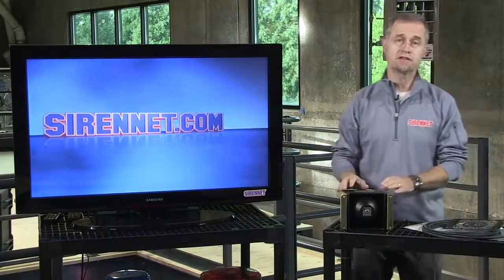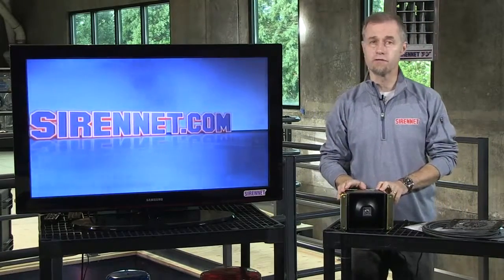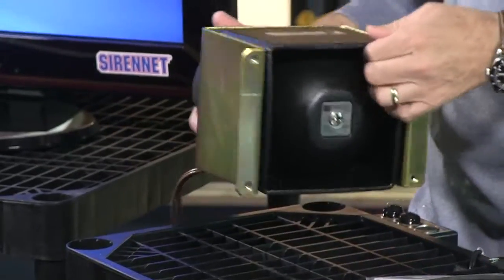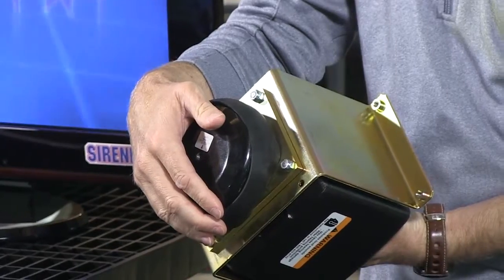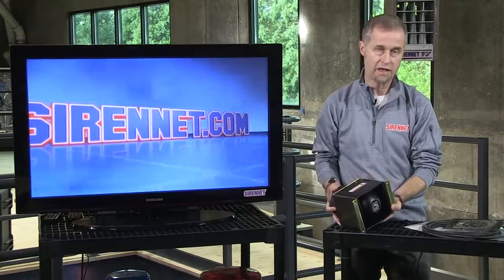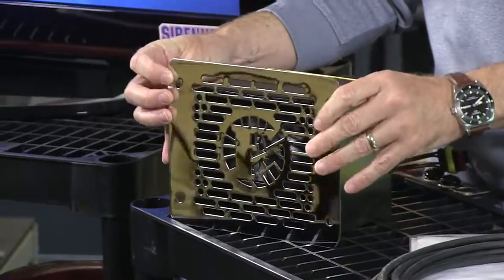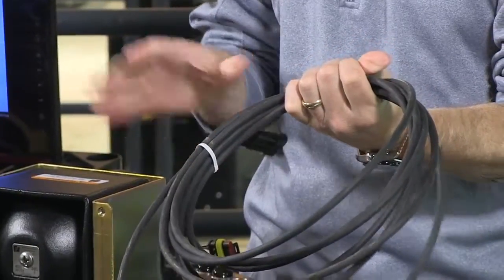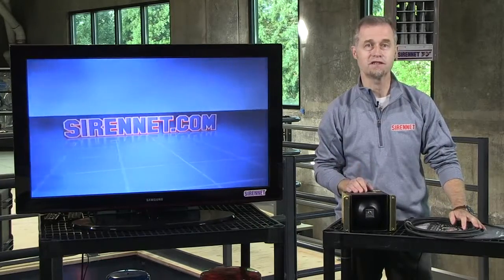PARLANTE FEDERAL SIGN SIGMA BP200W